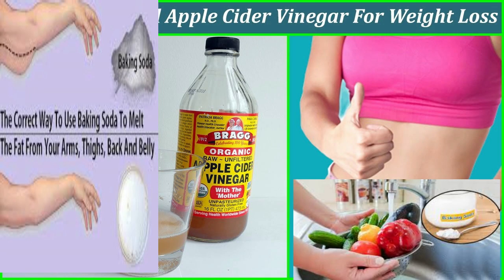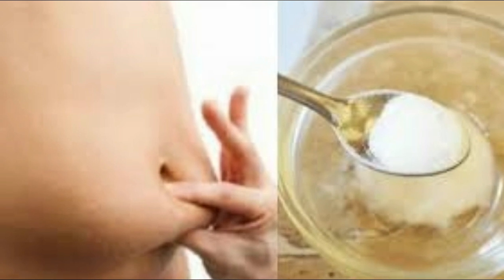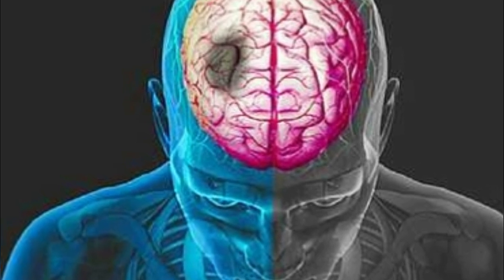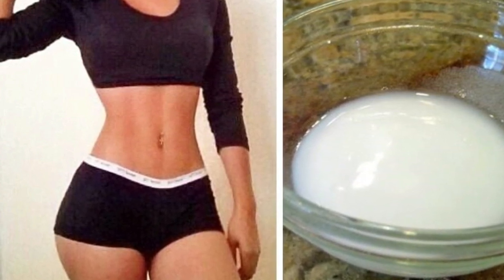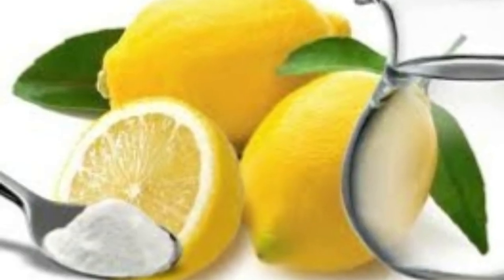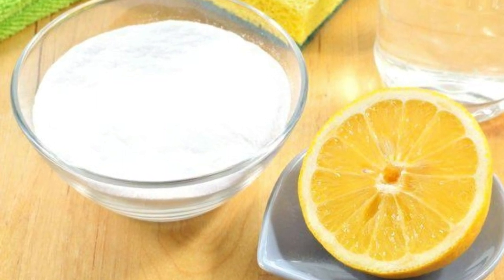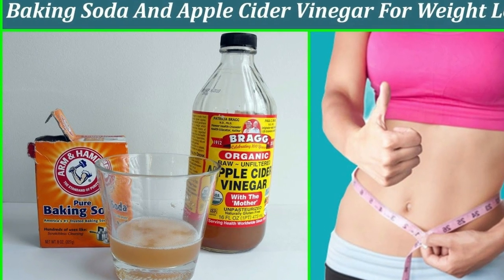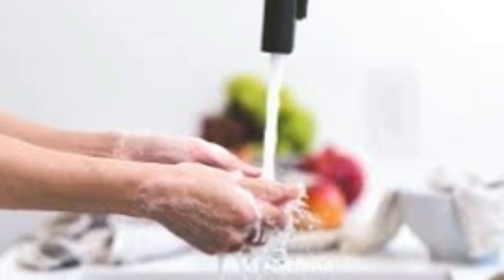The Correct Way To Use Baking Soda To Melt The Fat From Your Arms, Thighs, Back And Belly